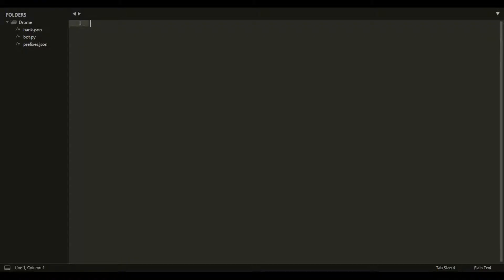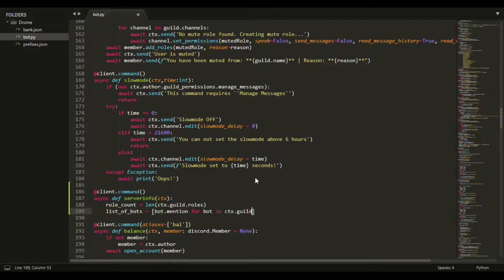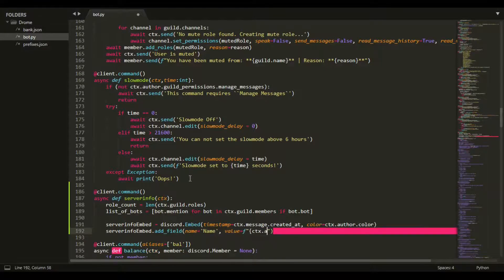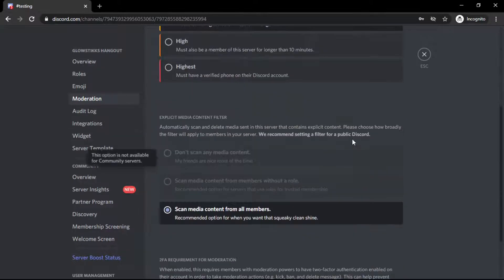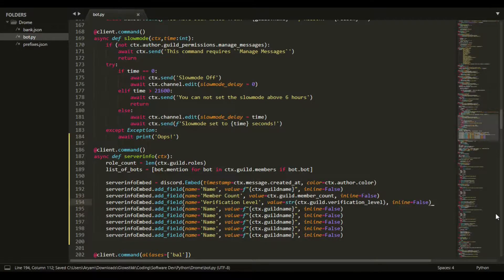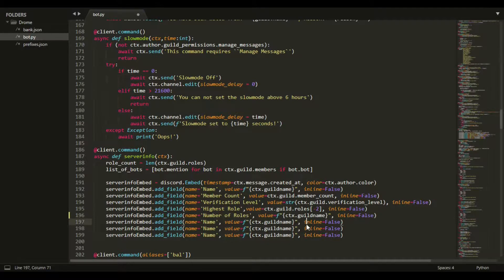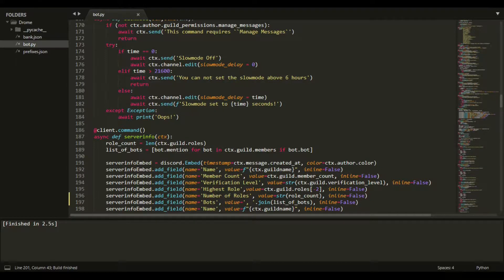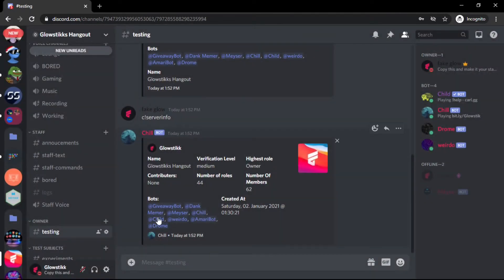[INFO] - Discord.PY | How to make a bot | Episode 13 - ServerInfo!!!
Hey!
Thank you guys so much and I love you!

BYEEEE